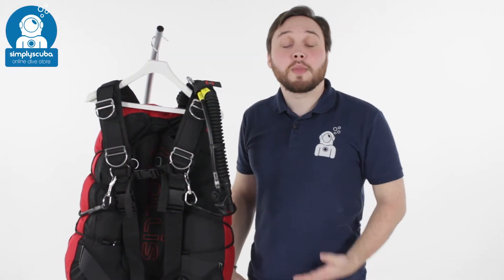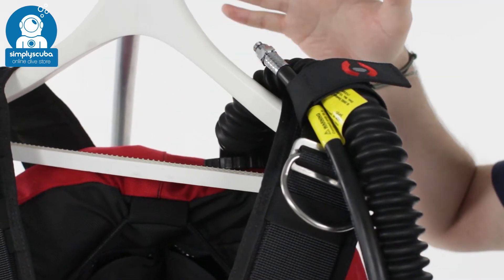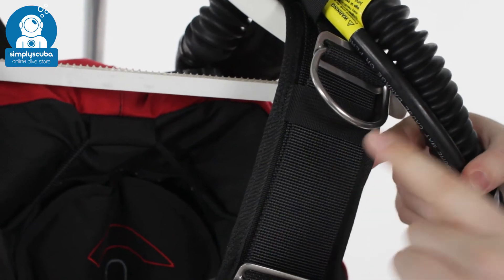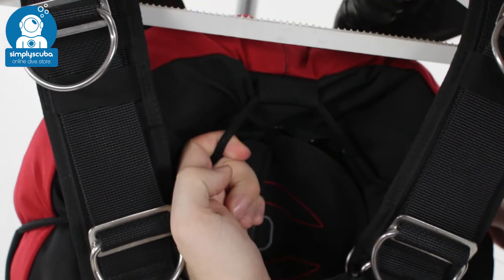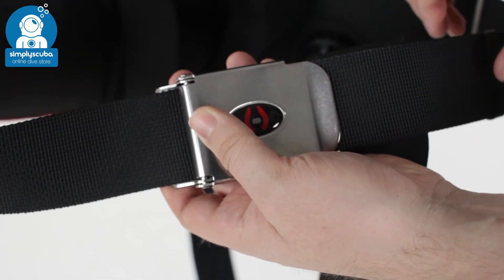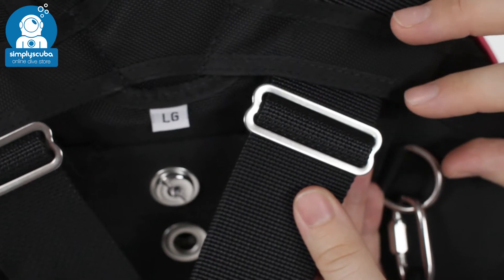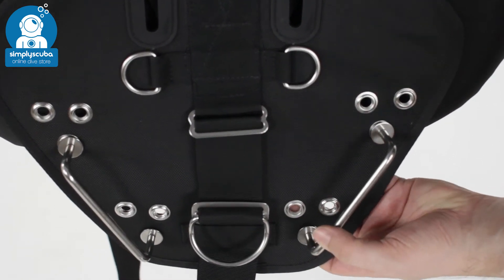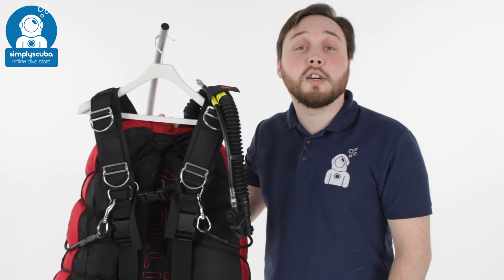Hollis SMS 100 Sidemount Harness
The SMS100 Sidemount System was designed not just with the sidemount cave divers in mind, but any diver.
Simple Adjustable Design can be used by beginner, advanced or technical divers. Suitable for sidemounting multiple stages, but also for use with rebreathers or rear mounted singles. This system can be used in any environment from open water to anoverhead environment.